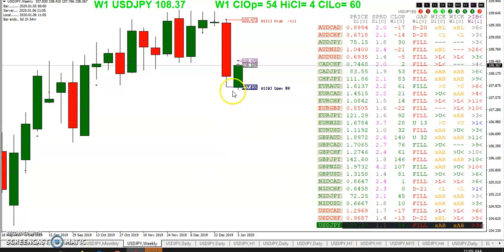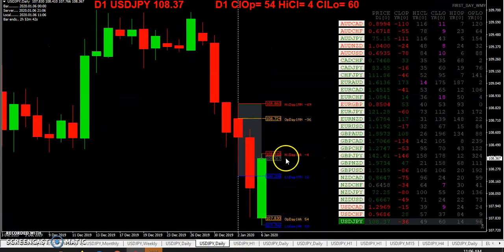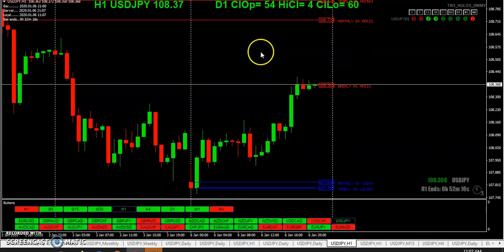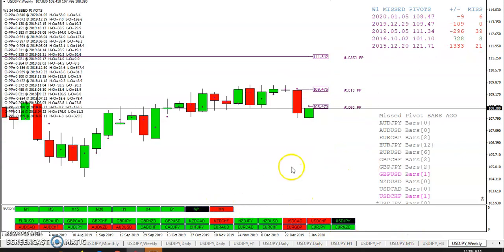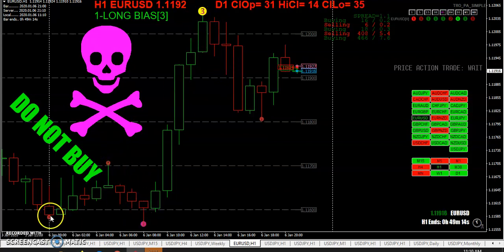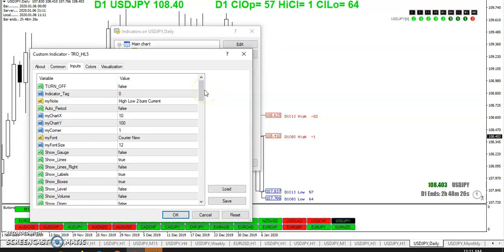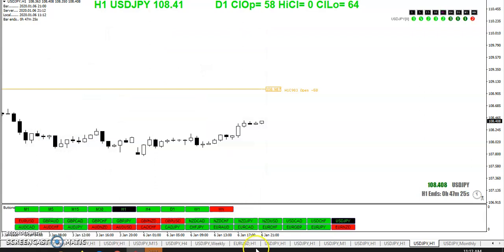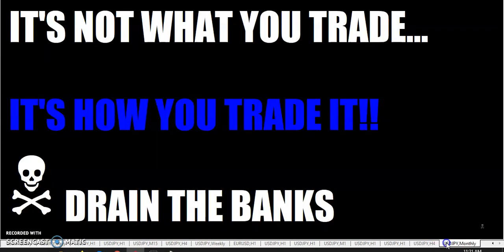20200106 TRO TRADING HOW TO FIX YOUR TRADING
HOW TO FIX YOUR TRADING